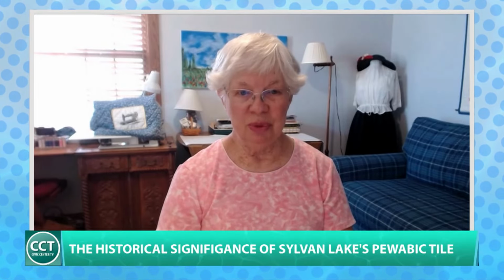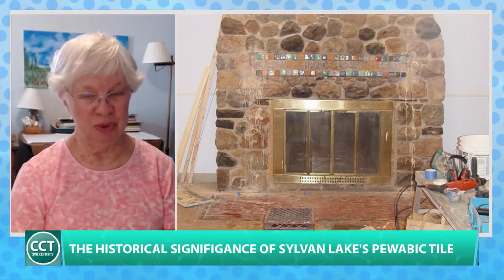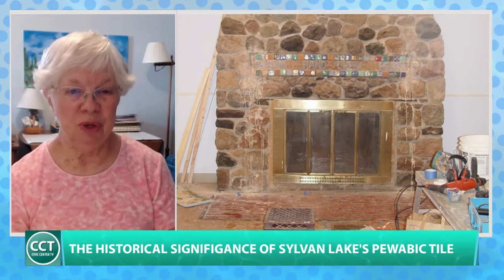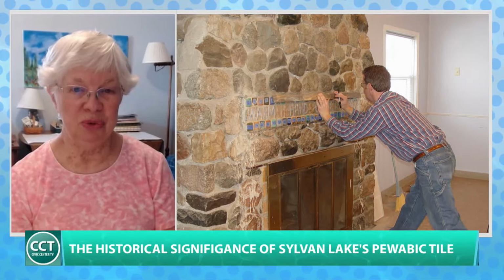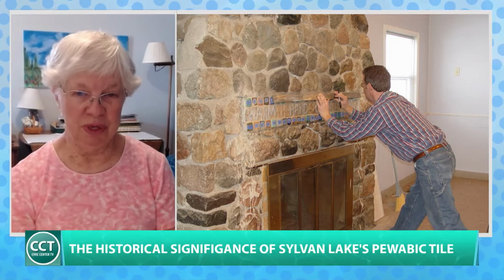Century-Old Pewabic Pottery Located in Sylvan Lake | Helen Jane Peters & Eric Graham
Sylvan Lake Historian Helen Jane Peters and Pewabic Pottery's Eric Graham discuss the pewabic tile that is nestled in the fireplace at the Sylvan Lake Community Center, an original piece dating back over 100 years!